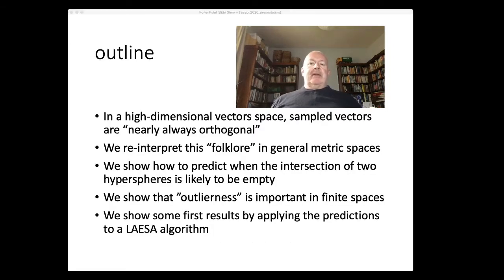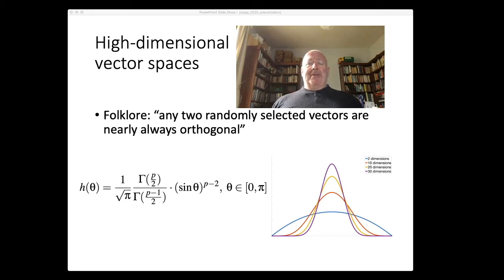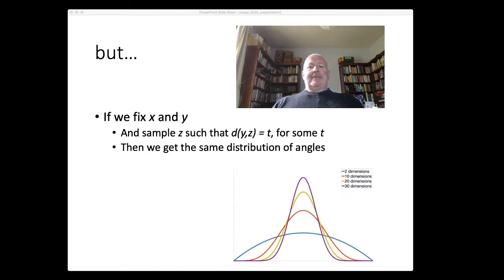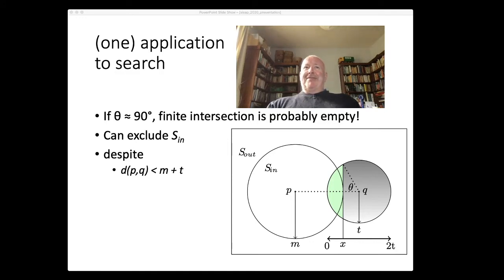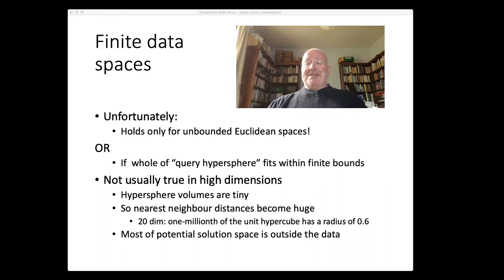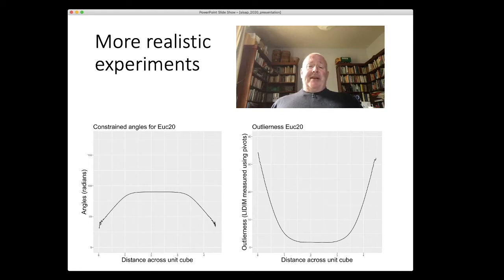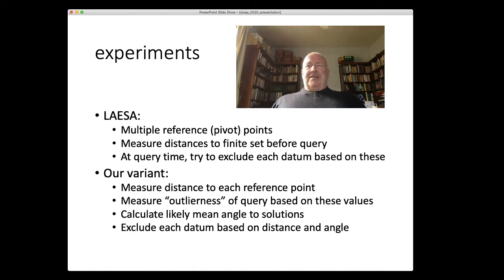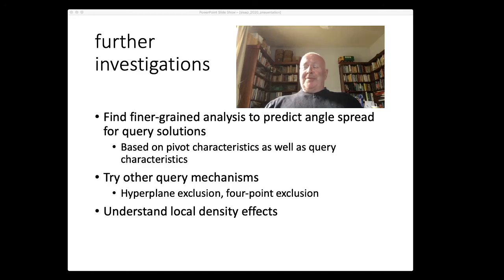SISAP 2020: Sampled Angles in High-Dimensional Spaces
Authors:
Richard Connor and Alan Dearle